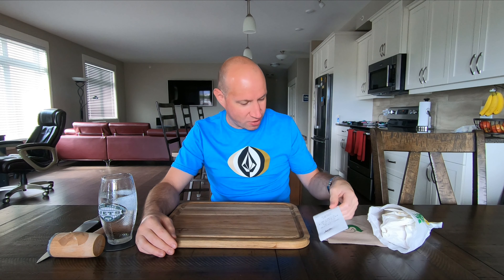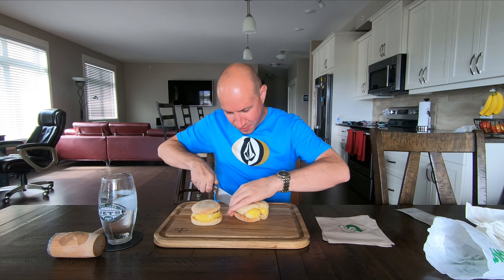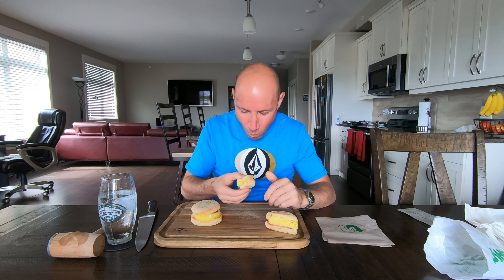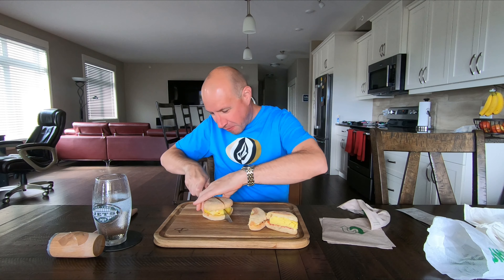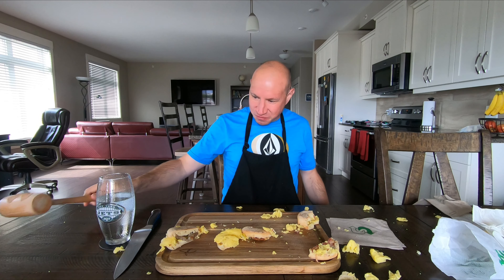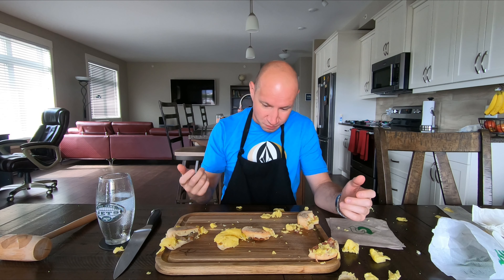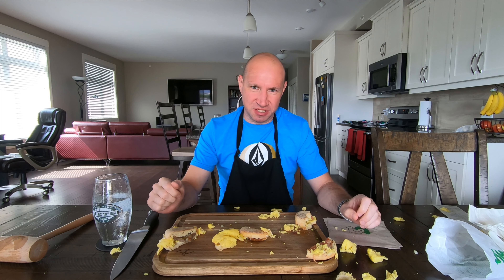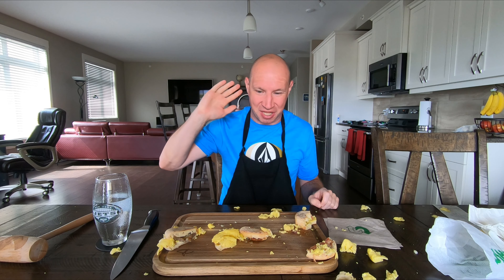Review #77 Trying Subway Breakfast Sandwiches!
Reviewing two of the Subway Breakfast Sandwiches!